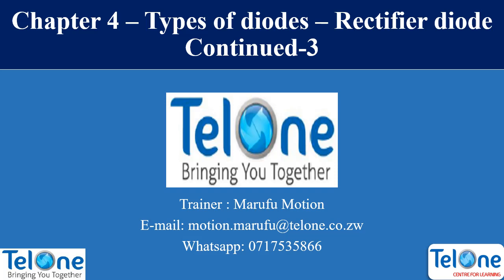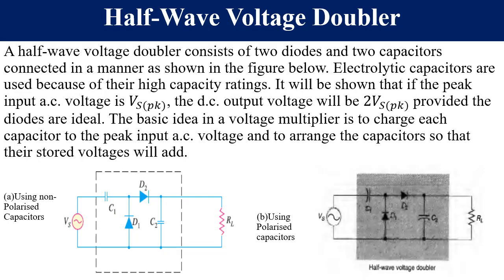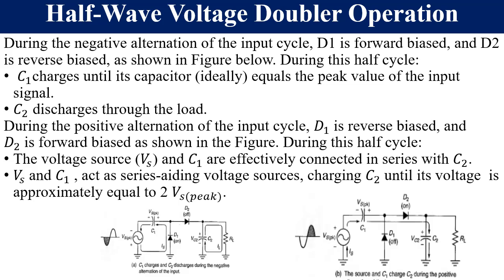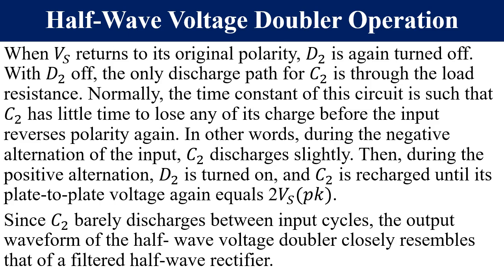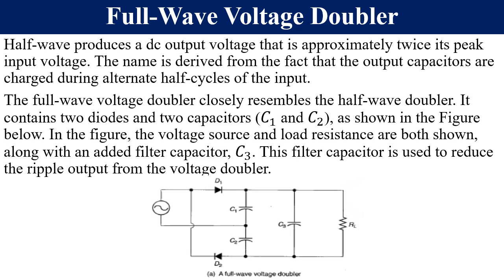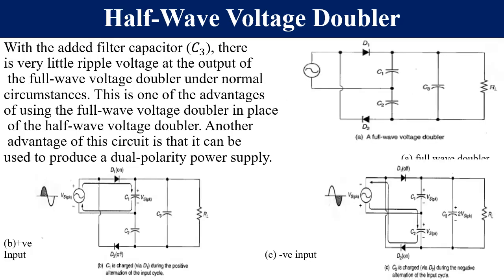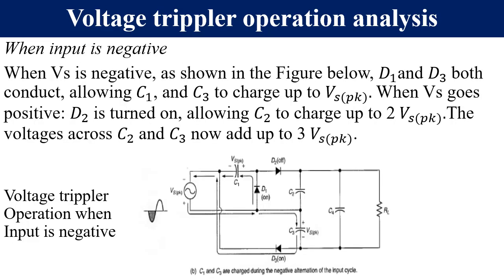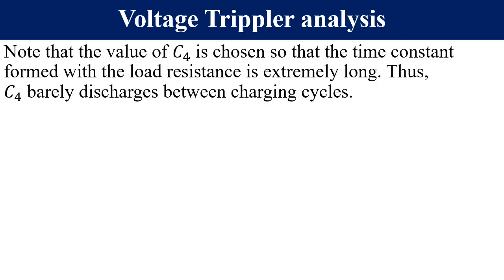Types of diodes_Rectifier diode continued 3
Electronics